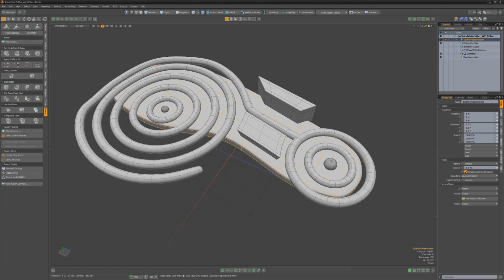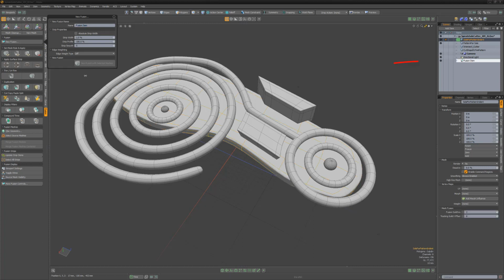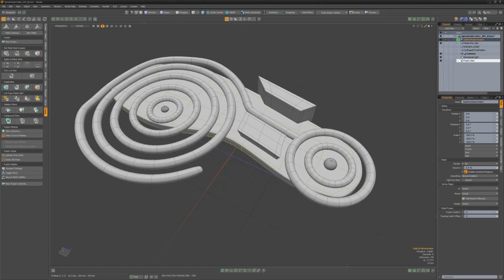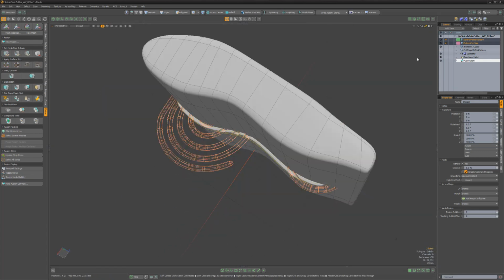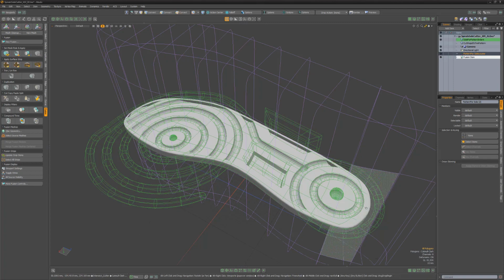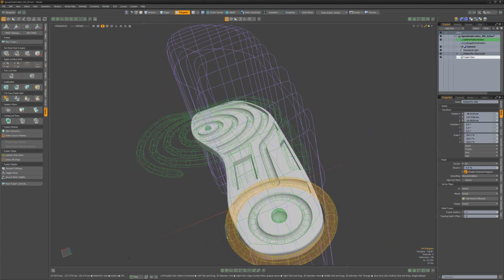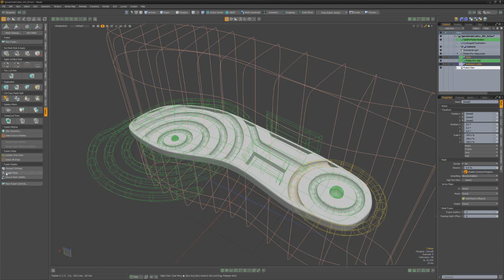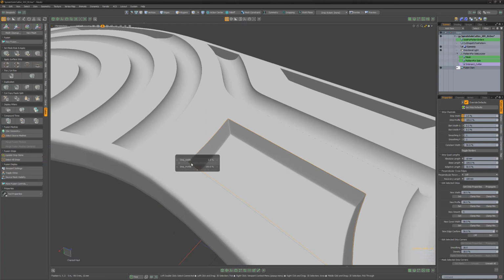Modo Essentials Bonus - MeshFusion Sole